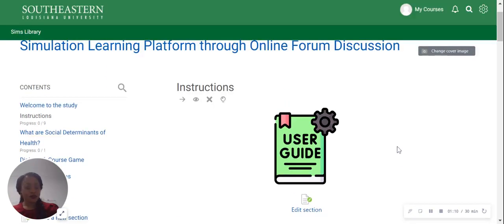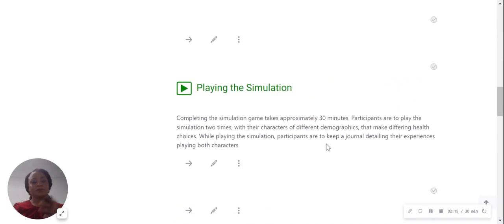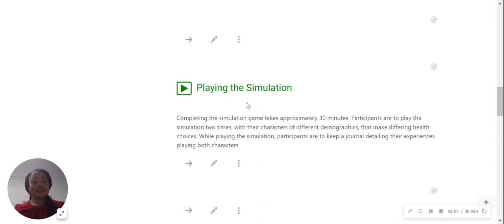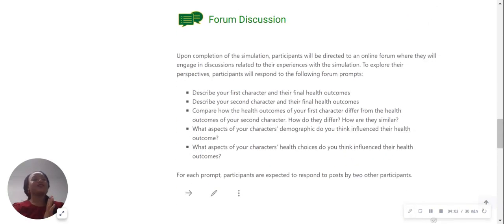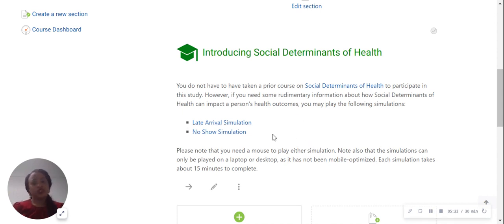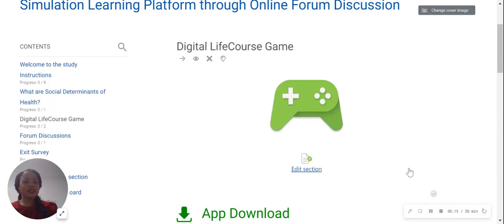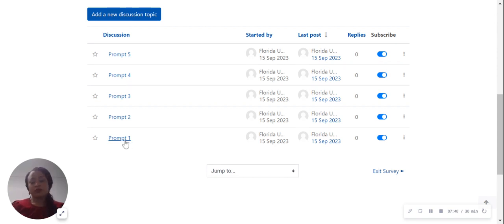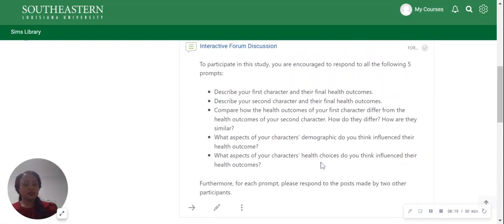Research Study_Welcome Video